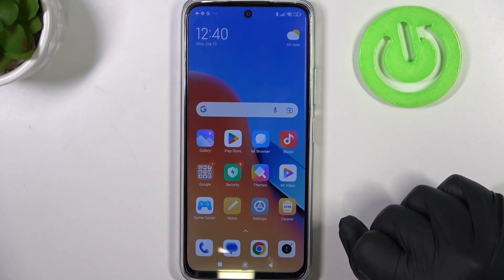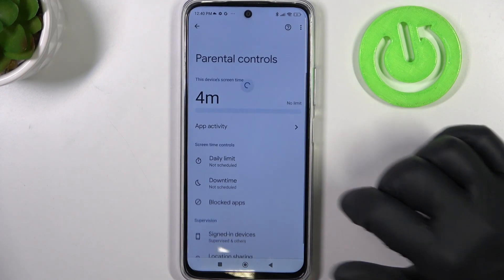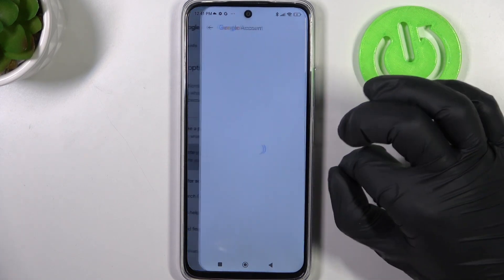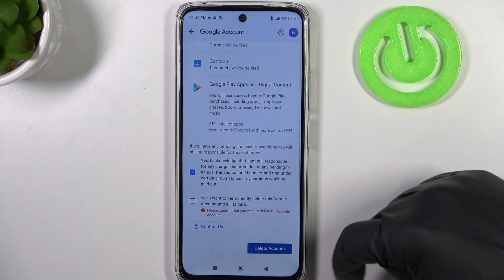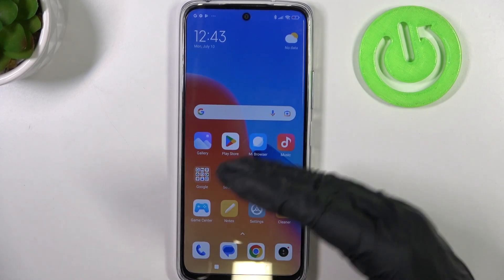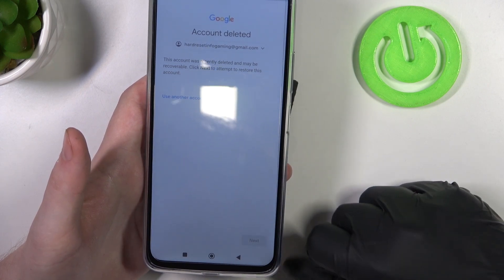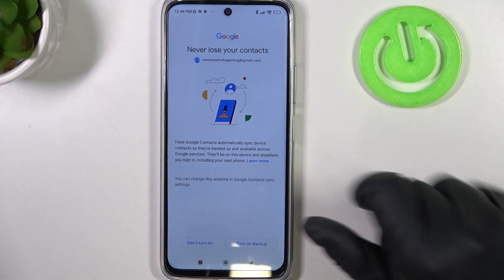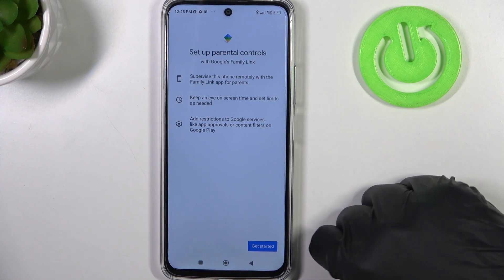How to Bypass Parental Controls on REDMI 12 - Google Family Link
Regain control of your device with our tutorial on turning off Google Family Link parental restrictions on your Redmi 12. Join us as we guide you through the steps to easily disable the restrictions, giving you the freedom to explore and use your device without limitations. In this empowering video, we'll show you how to access the Family Link settings on your Redmi 12 and navigate through the parental control preferences. Discover how to remove or modify the restrictions set by Family Link, granting you unrestricted access to apps, content, and device features.

How to turn off parental controls on REDMI 12? How to bypass the Google Family Link on REDMI 12? How to get rid of parental controls on REDMI 12?